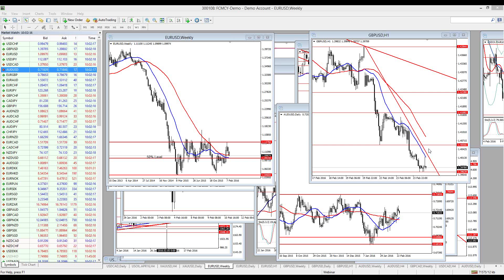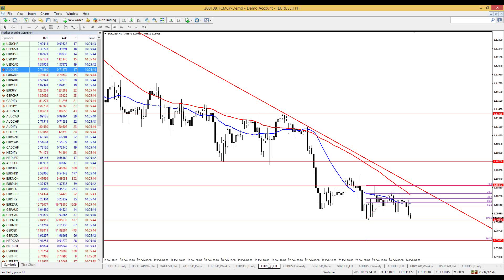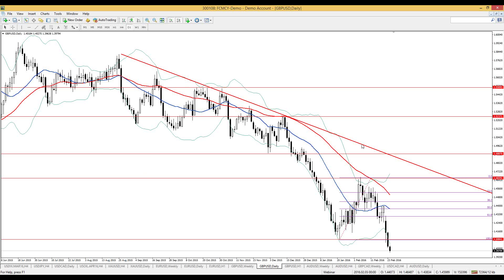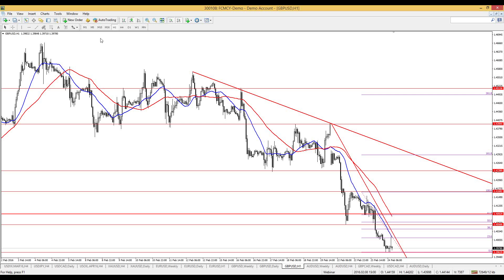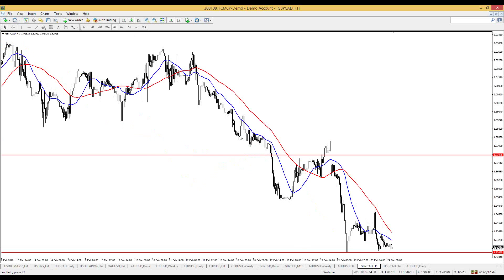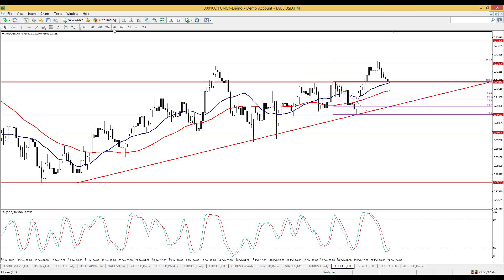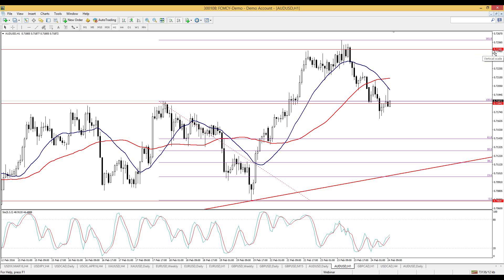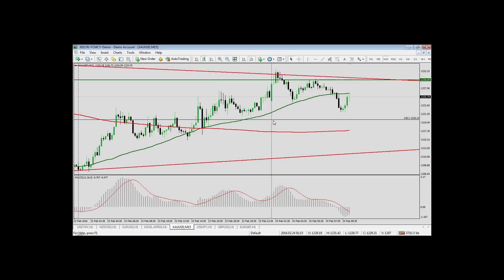24 February Forex Trading Plan Strengthening USD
It today's session we look into GBPUSD, EURUSD, GBPCAD, Gold and Crude Oil. We have defined scalping entries for these trading instruments and levels that we should avoid trading.